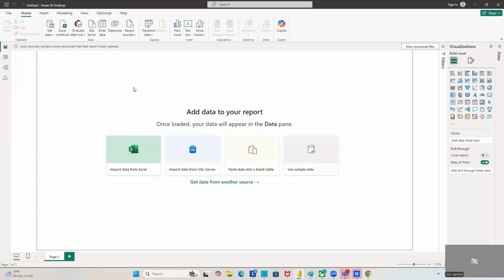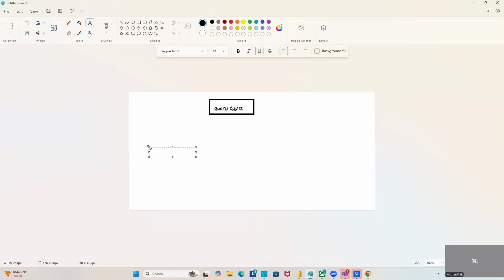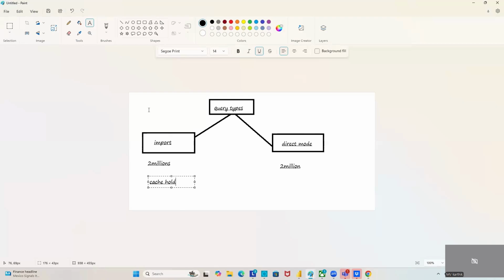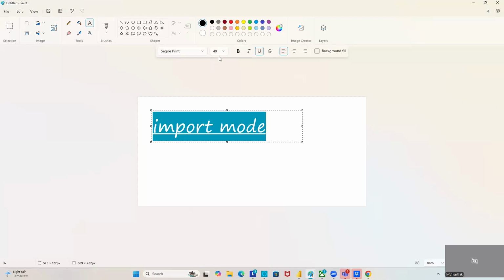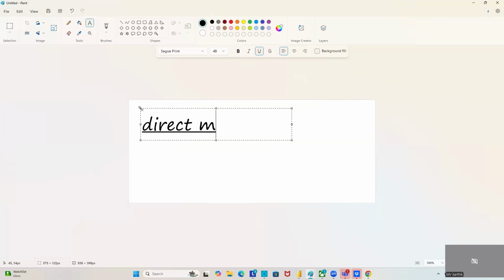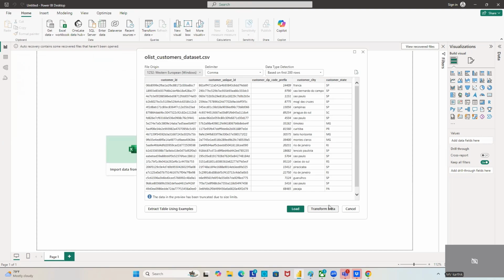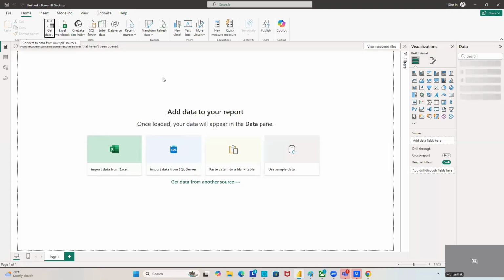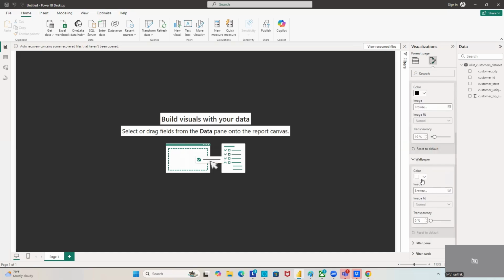POWER BI|| INTRODUCTION||EXPORTS||DATA ENGINEERING||Interview Question